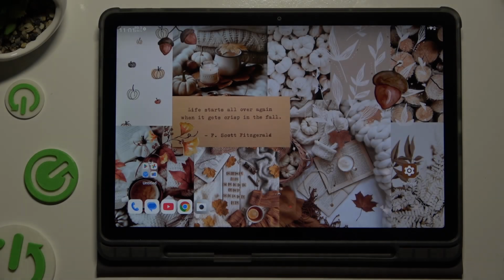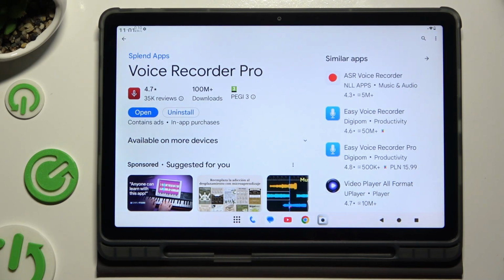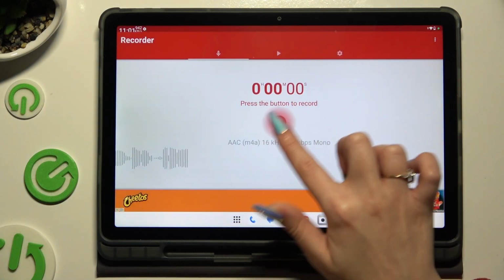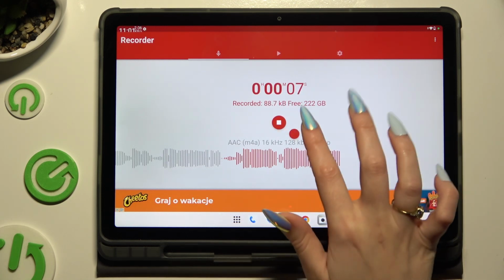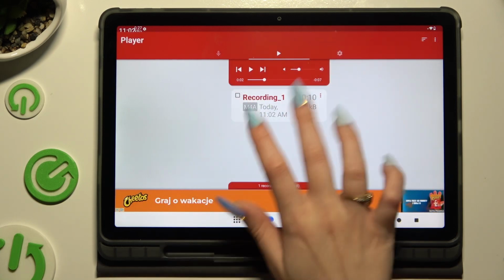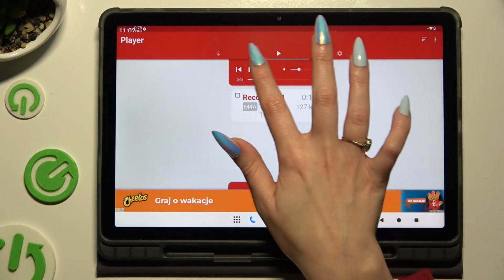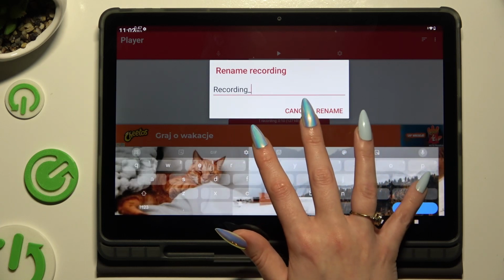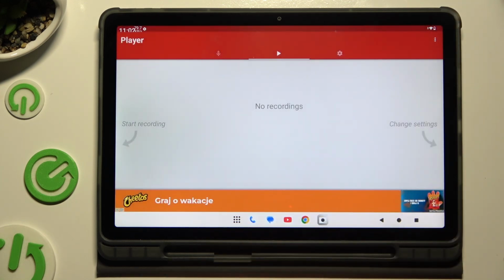AGM PAD P1: How to Record Sounds Using the Voice Recorder App?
Learn how to record sounds or voice memos on your AGM PAD P1 using the built-in Voice Recorder app. This guide walks you through the steps to start, save, and manage audio recordings effortlessly.

How to Use the Voice Recorder App on AGM PAD P1?
Can I Record Audio or Voice Notes on AGM PAD P1?
How to Save and Access Recorded Sounds on AGM PAD P1?